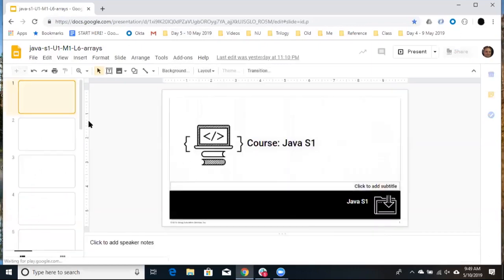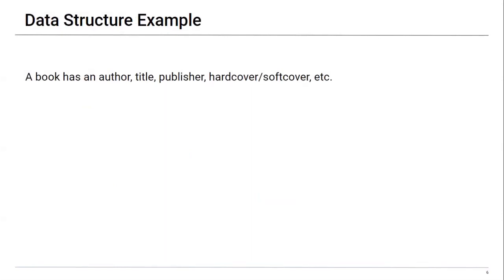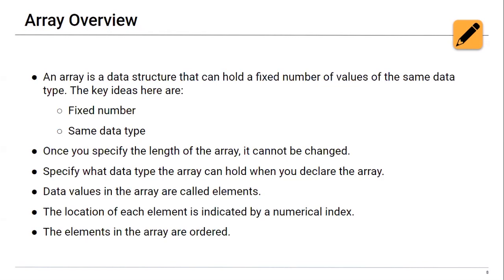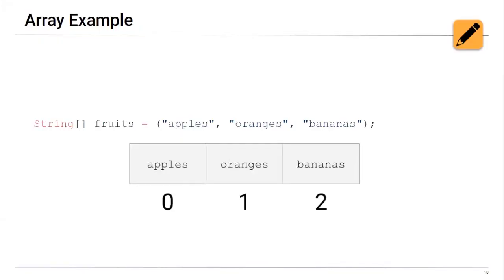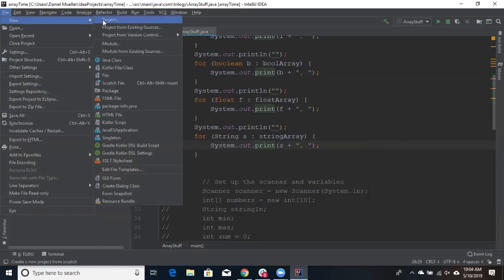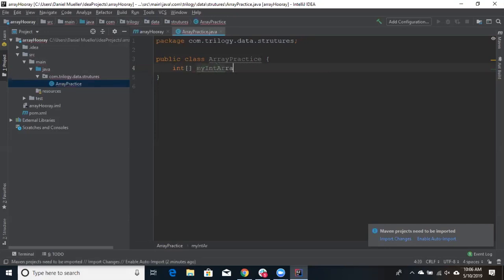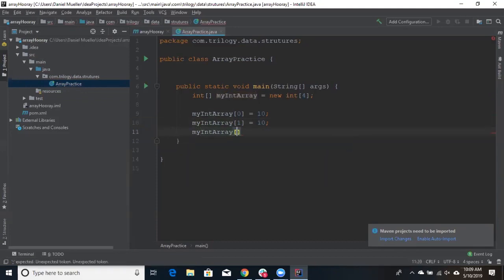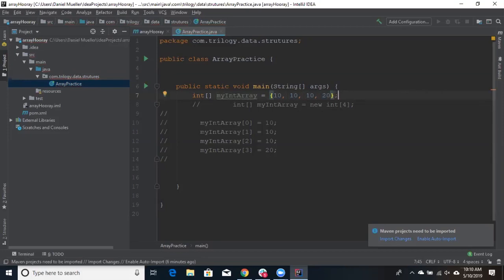Java - Arrays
Learn to use Arrays in Java!